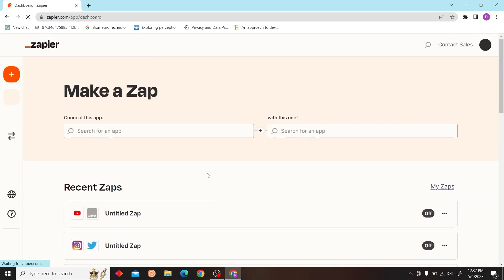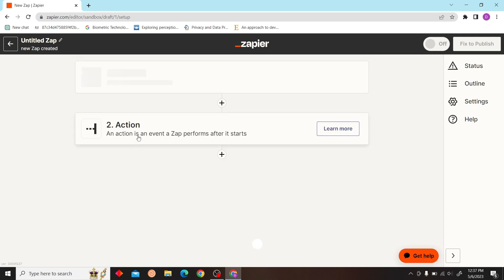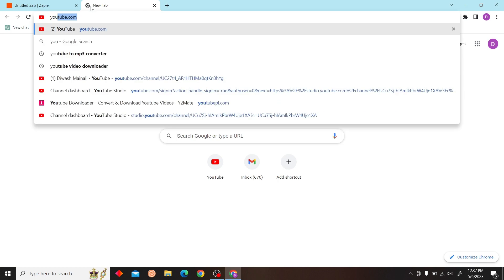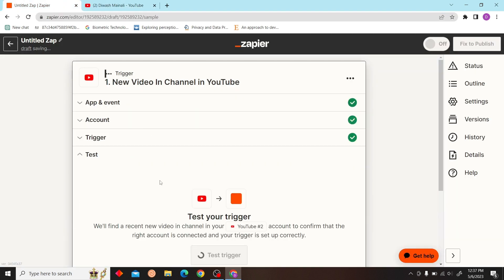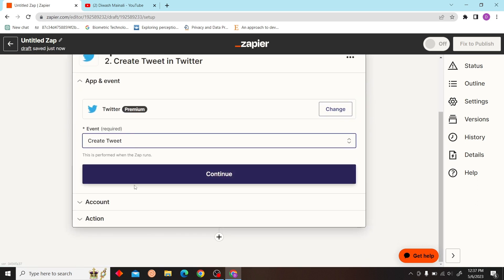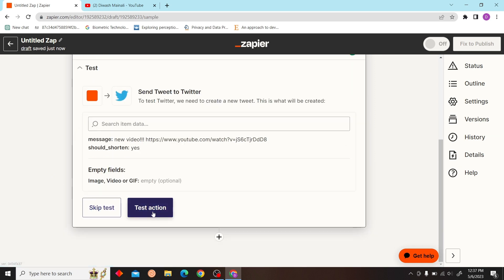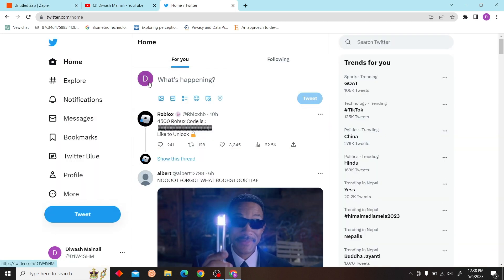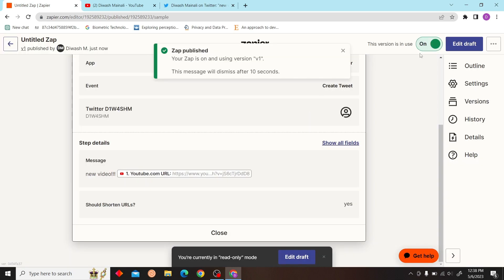How to Create a Zap in Zapier (Quick & Easy)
How to Create a Zap in Zapier

In this quick video, we'll show you how to create a zap (quick & easy).

Zaps are a great way to quickly and easily communicate with your team members using Slack. By creating a zap, you'll be able to quickly and easily communicate with your team members without having to leave your Slack channel or open a new one.

So in this quick video, we'll show you how to create a zap and improve your communication skills in Slack!